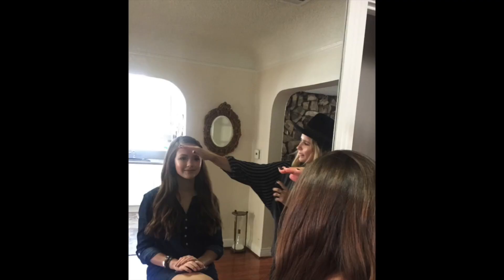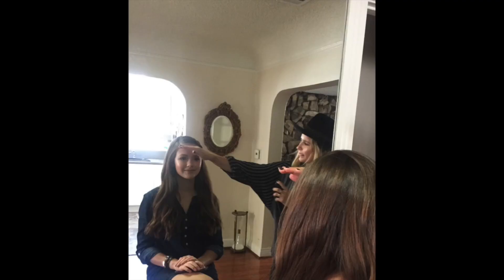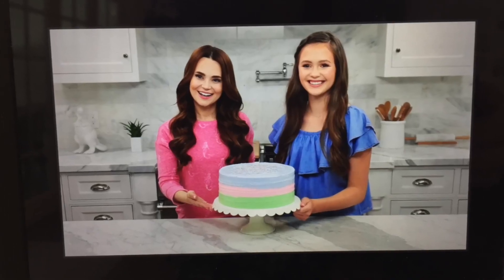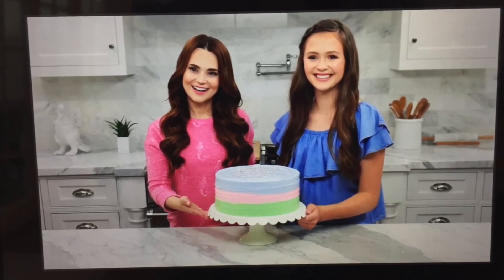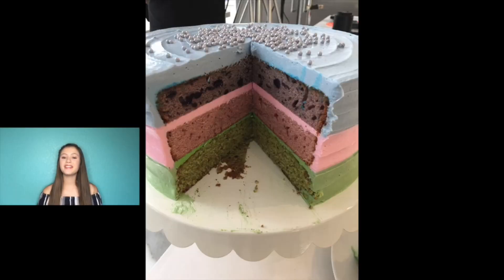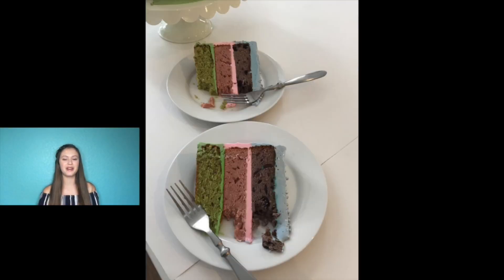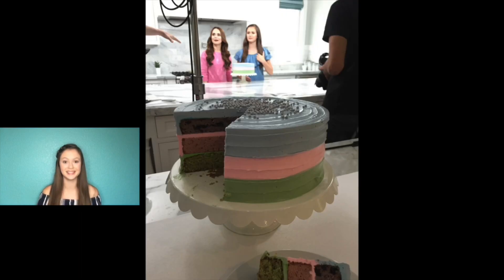Filming with Rosanna Pansino/ Nerdy Nummies Behind the Scenes: DAY IN MY LIFE-- Olivia Sanabia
Olivia Sanabia takes you behind the scenes of a day filming an episode of Nerdy Nummies with Rosanna Pansino!